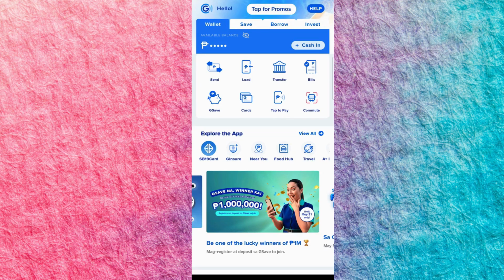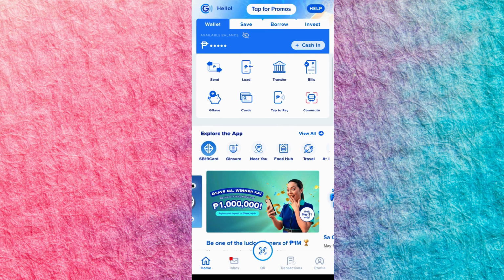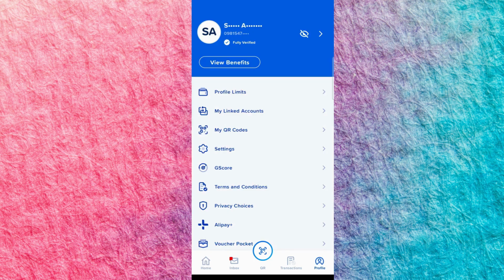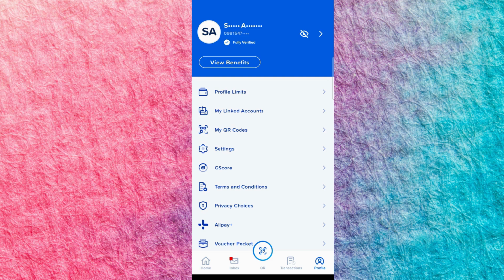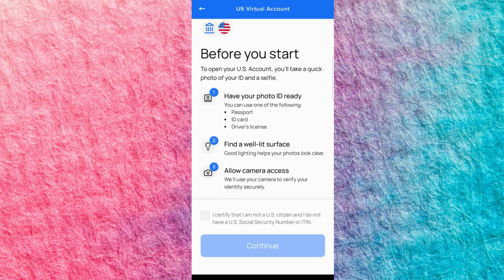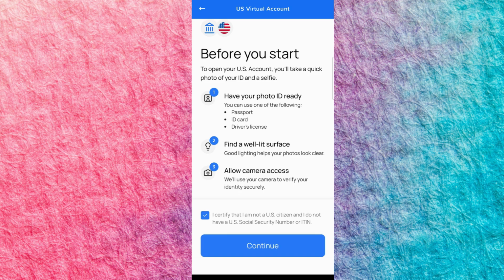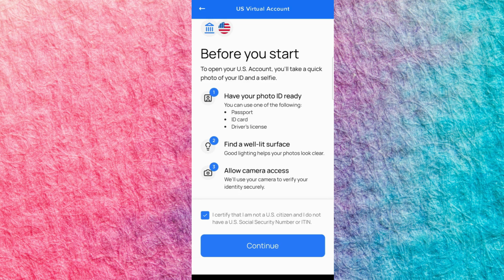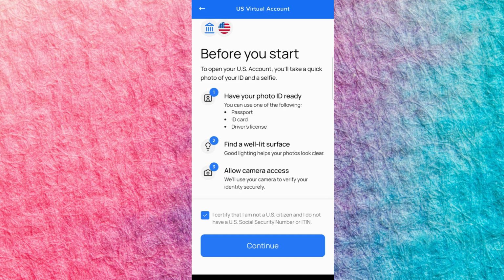How to Activate GCash USD Wallet (full guide 2026)